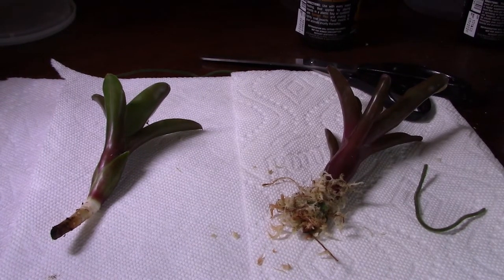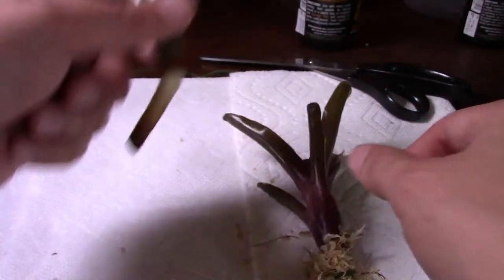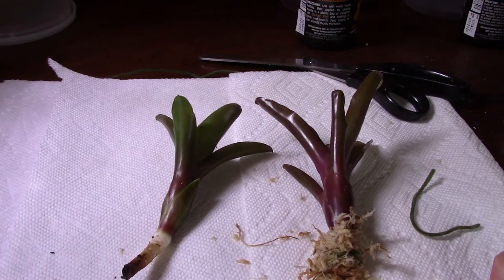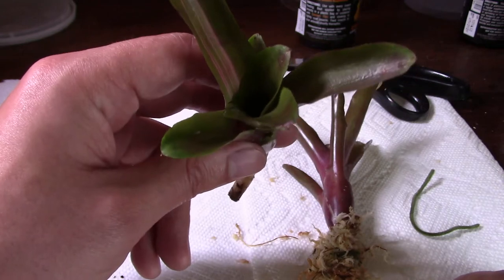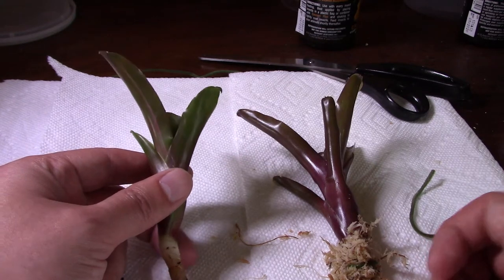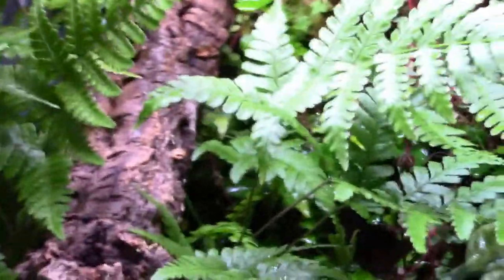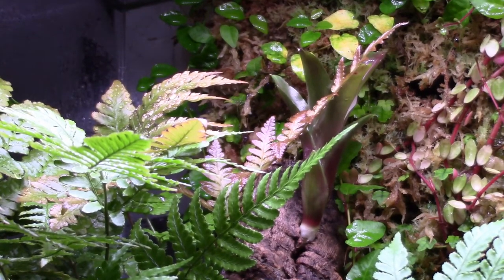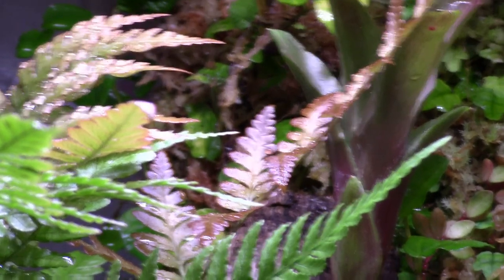The Dart Discussion Episode 6 Bromeliads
Hello guys the new episode of The Dart Discussion talks about Bromeliads, why you need them and how to mount them. Also the winning spot has been picked, check it out!!